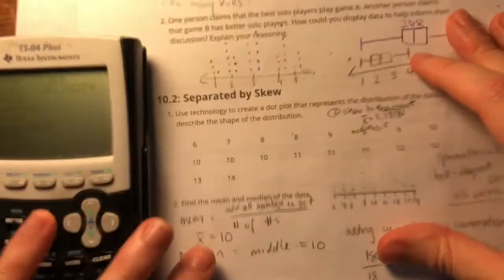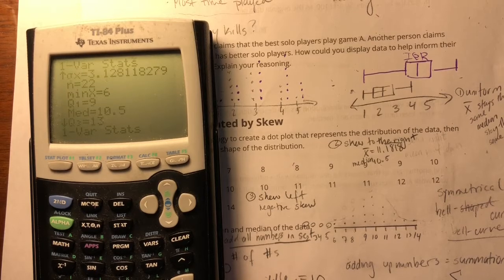10.2 - Separated by Skew (Part 2)